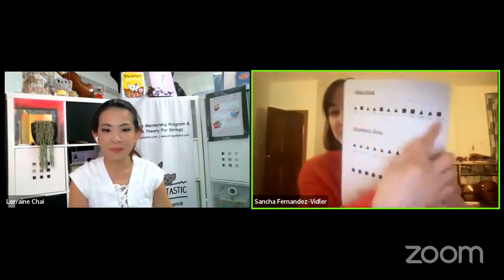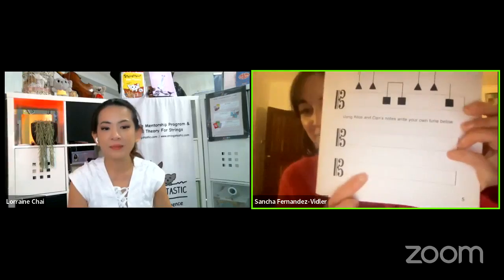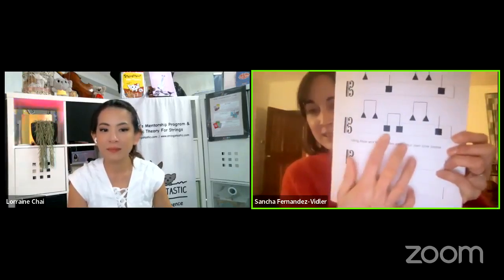Stringbabies Teaching Method with Sancha Fernandez-Vidler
Teaching with toys, shapes, and more with students as young as 3 years old with Sancha from Scotland.

Below is more information on Stringbabies Teaching Method and to follow Sancha,